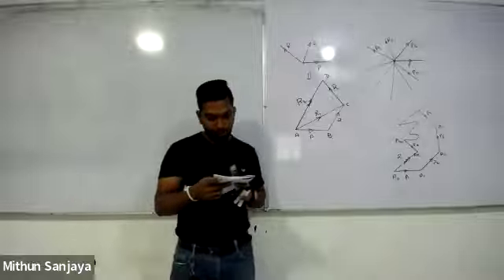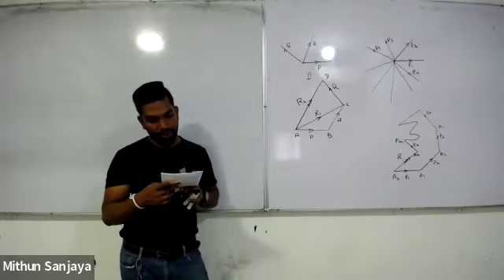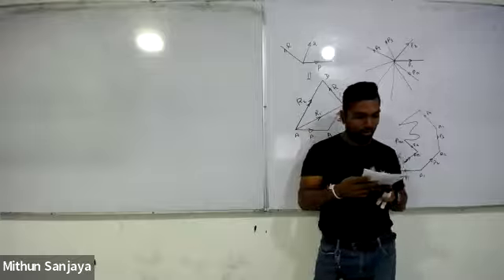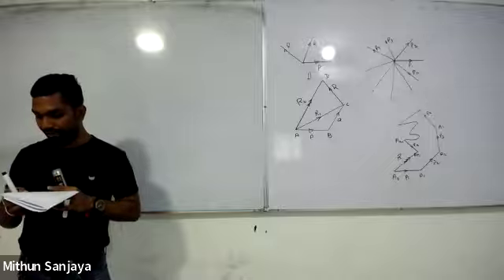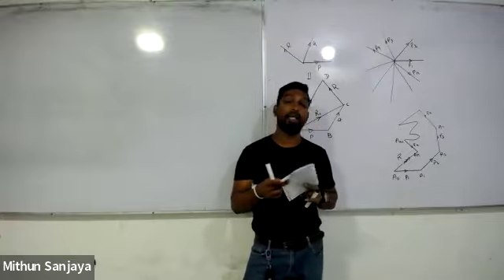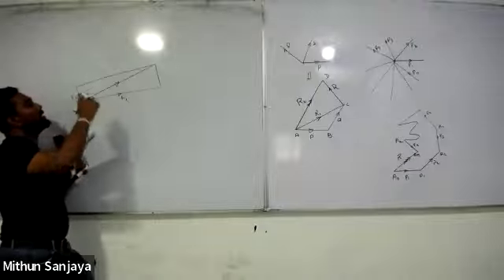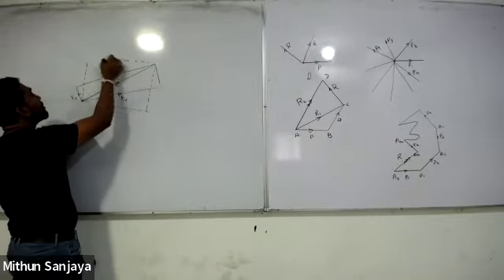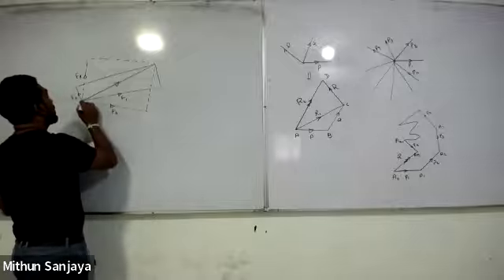Resulutions of foreces